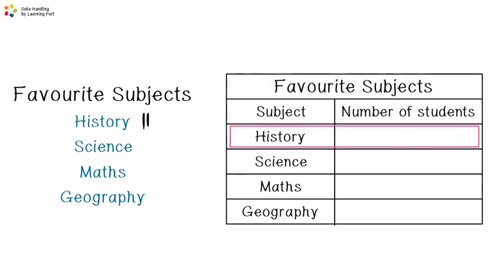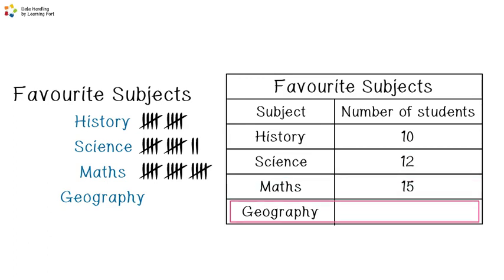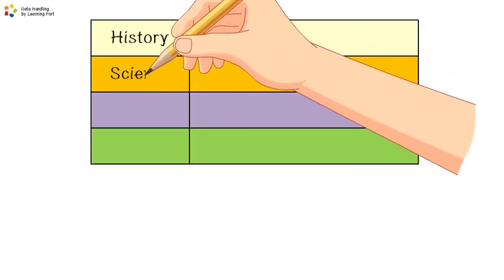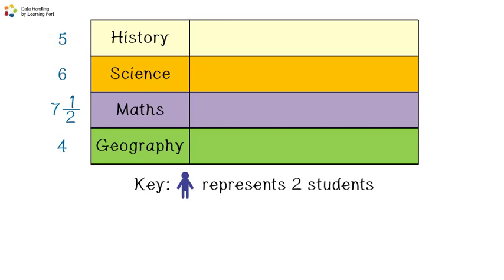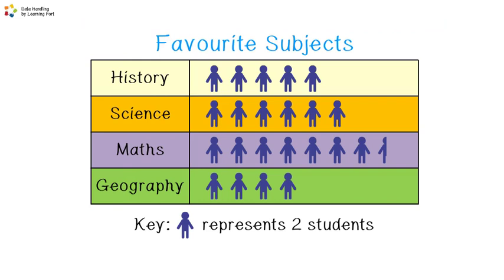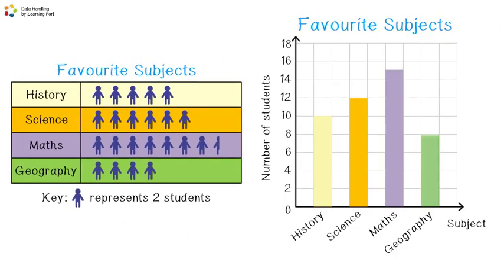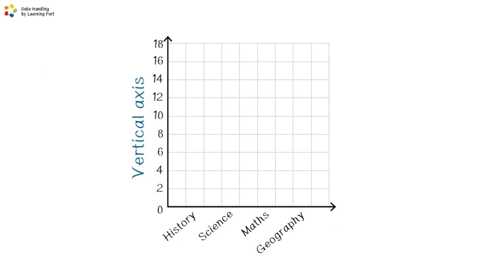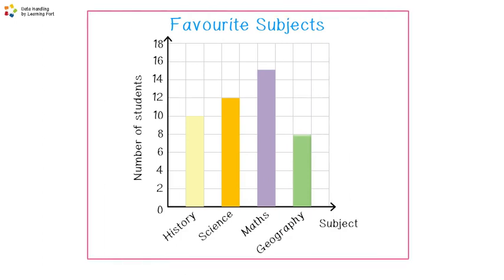data handling in mathematics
In this video students will learn that what is data handling in companies, school, hospitals.
They will also learn the basics of data handling. Importance of data handling. This will help you to understand the importance of mathematical problems.